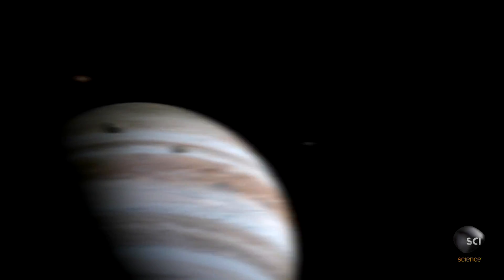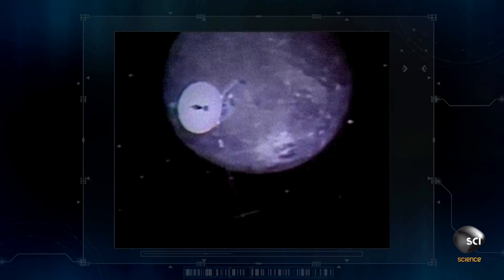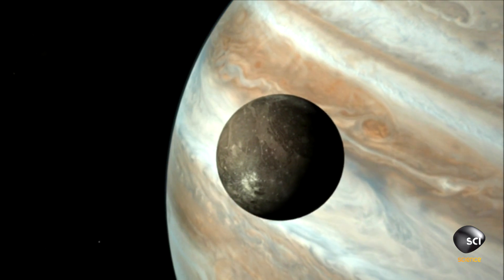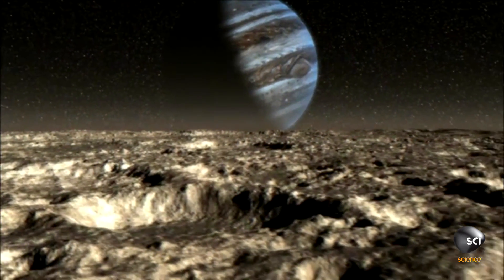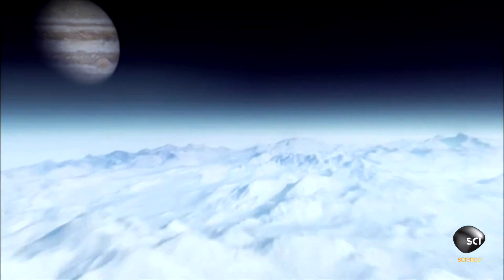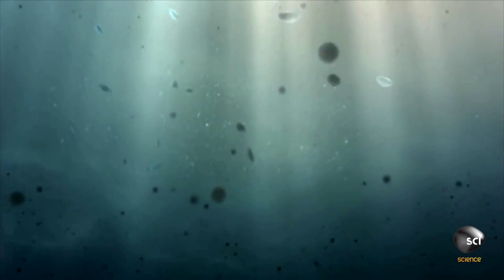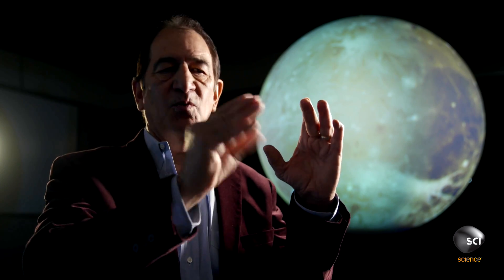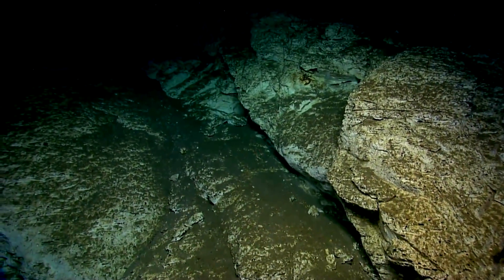Could There Be Life Under Ganymede's Icy Crust?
During the Galileo probe's exploration of Jupiter and its moons, readings of Ganymede's magnetic field appeared to support theories that a vast ocean is hidden beneath the icy crust of the large moon.  Recent studies conducted by the Hubble Space Telescope have provided additional data to support the idea that large amounts of liquid water lie beneath the surface.  Is it possible that life could dwell in these dark seas? Where would we most likely find it?

NASA'S UNEXPLAINED FILES
Tuesdays 10/9c on Science

Jupiter's Moon Ganymede Has a Salty Ocean with More Water than Earth